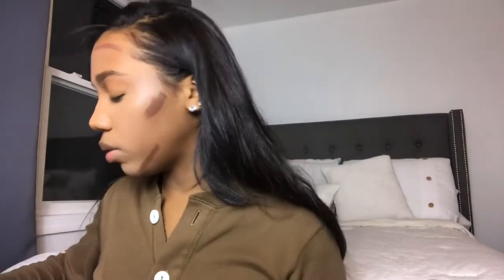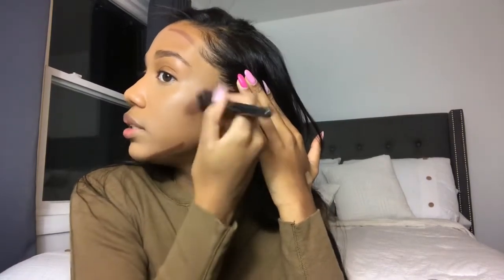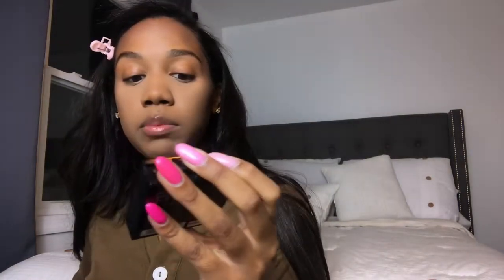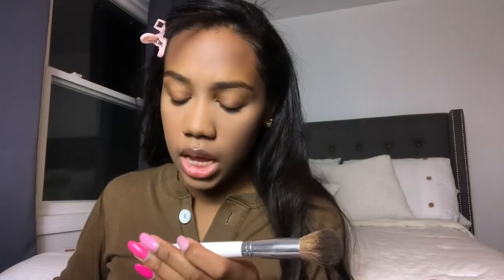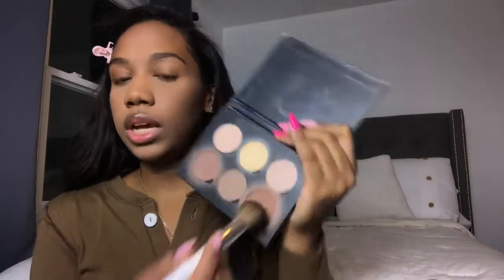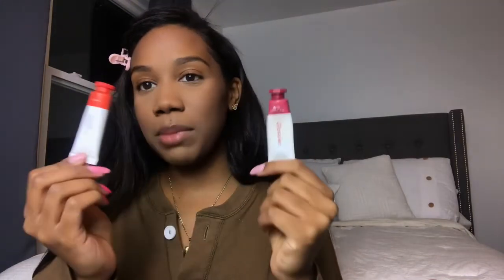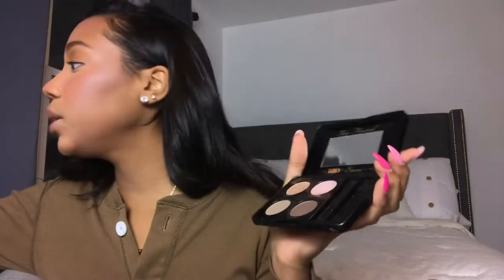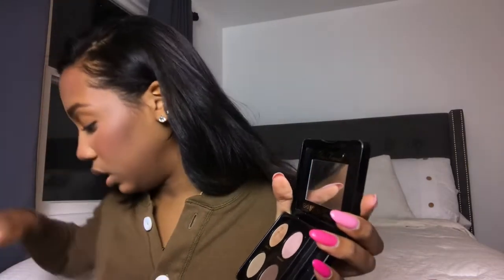Let’s get ready 😛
I appreciate all the love and support! You guys are amazing 😘